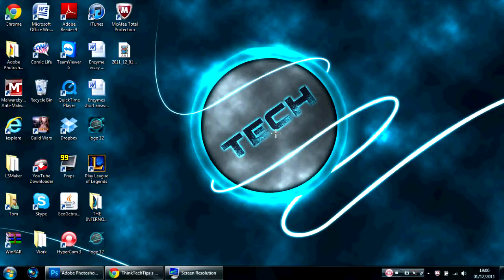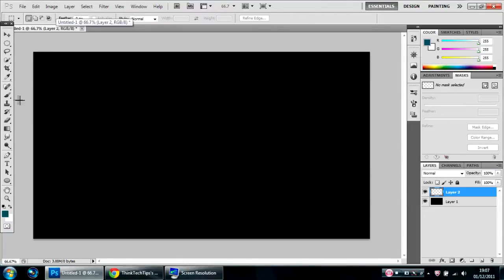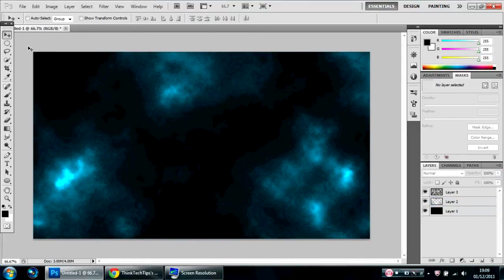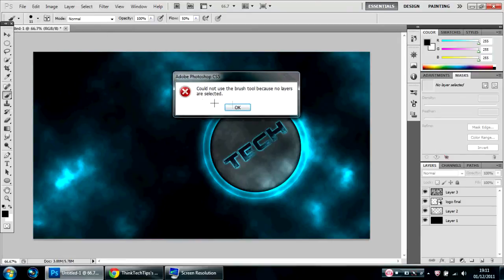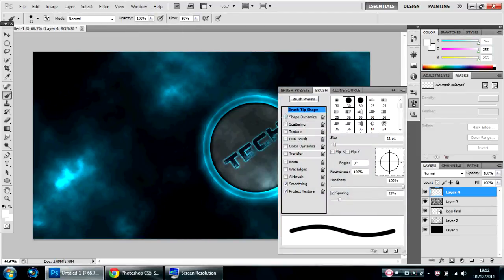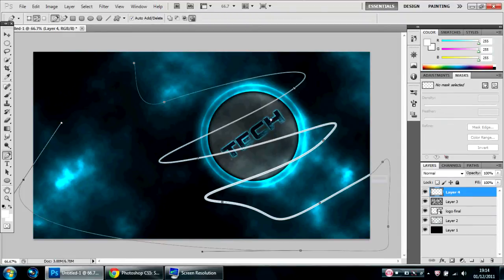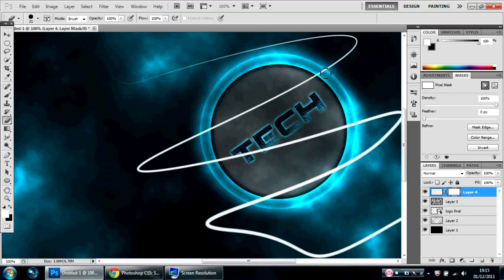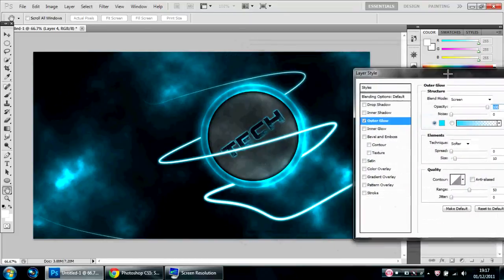How To Make a Cool Desktop Background in Photoshop CS5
to learn how to download it.